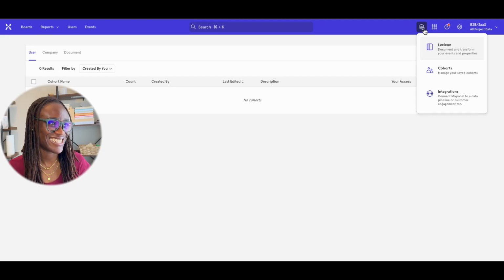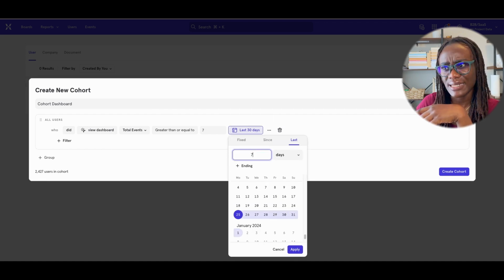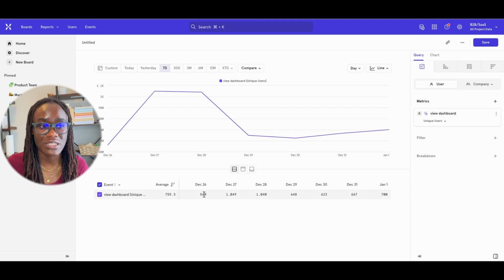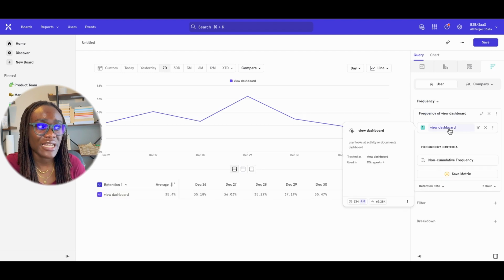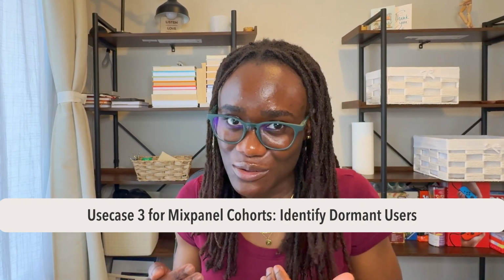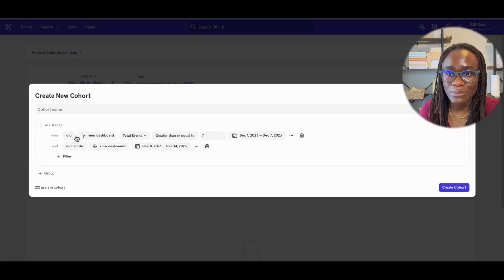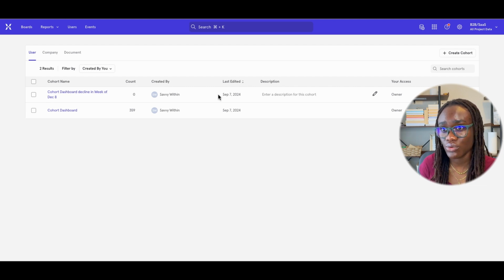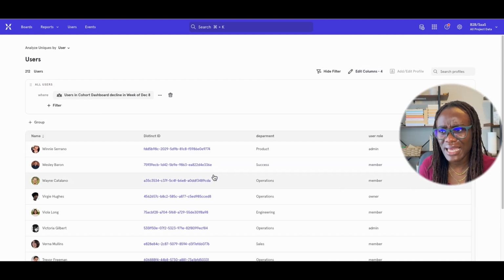Mastering Mixpanel Cohorts: Segment and Analyse User Behavior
In this video, we delve into the powerful world of Mixpanel cohorts, a crucial tool for understanding user behavior and engagement. Learn how to create and utilize cohorts to identify groups of users who share specific behaviors or properties, and how these cohorts can be used to track user engagement over time. We'll explore practical examples, such as identifying highly engaged users, analyzing user drop-off, and combining logical statements to extract valuable insights. Whether you're a product manager, data analyst, or marketer, this video will help you get the most out of Mixpanel cohorts and enhance your understanding of your product's usage.

Chapters
00:00 - Overview of Mixpanel cohorts and their importance.
00:30  - Definition and examples of cohorts in Mixpanel.
01:45 - Creating a Mixpanel User Cohort
03:20 - Understanding Frequency and Time Frames for cohorts.
04:45 - Difference Between Cohorts and Reports in Mixpanel.
06:15 - Advanced Use Cases: User Drop-Off Analysis (users who stopped engaging with a feature)
07:30 - Combining Logical Statements in Mixpanel Cohorts
08:20 - Investigating individual user profiles and behaviors.
09:00 - Conclusion and Best Practices for effectively using Mixpanel cohorts.

I'm Detan! I'm a Product Manager in Canada. I help mid-level Product Managers gain clarity and distinction in their work and career journey.